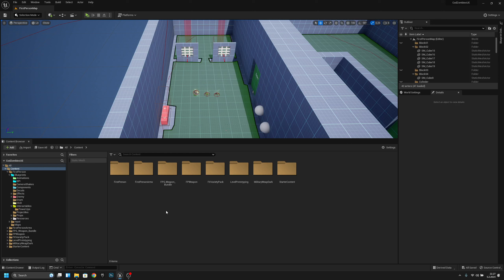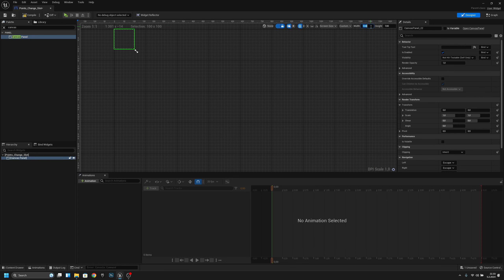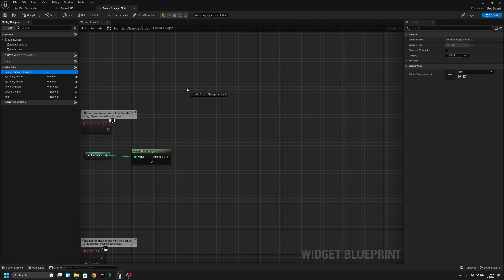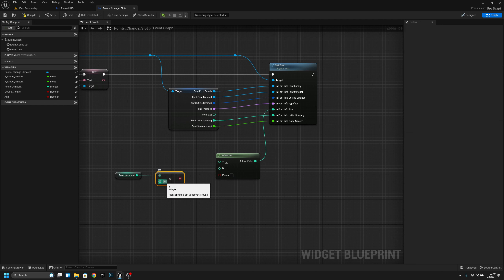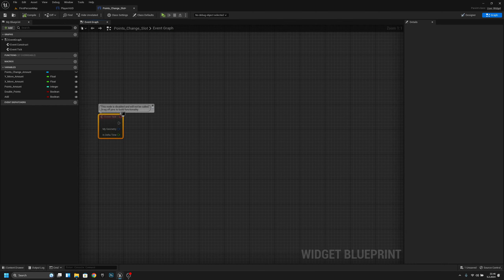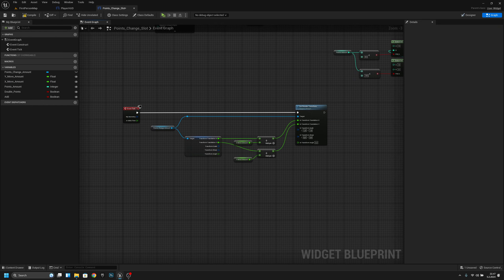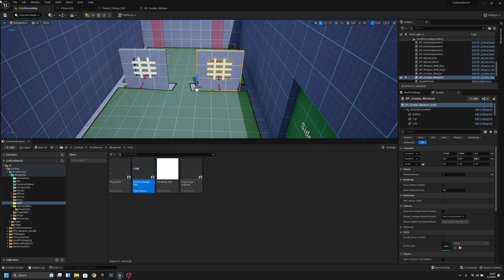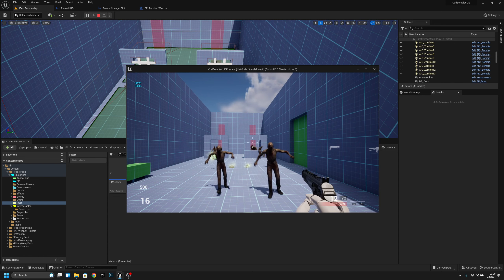BLACK OPS 3 STYLE POINTS ANIM Unreal Engine 5 COD Zombies series Part 74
In this episode we will be creating a COD Black Ops 3 style points add animation (with my own twist) Hope You Enjoy!